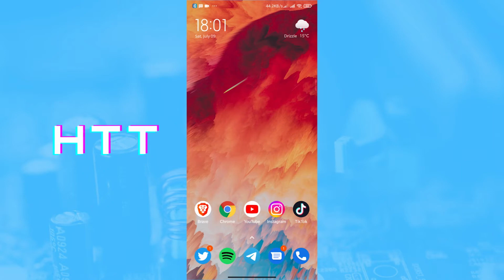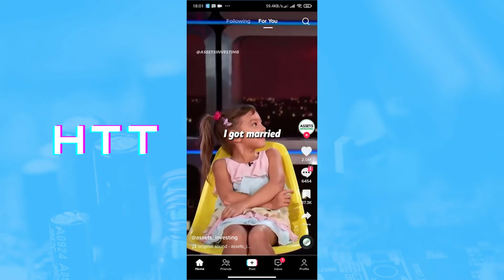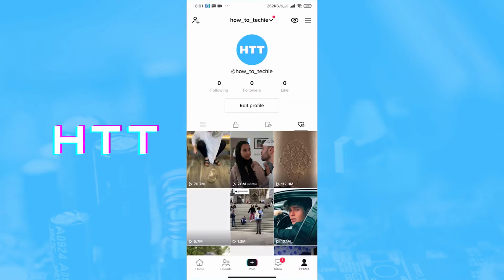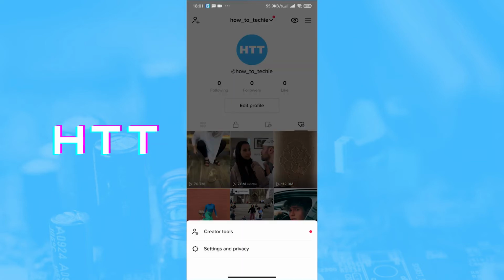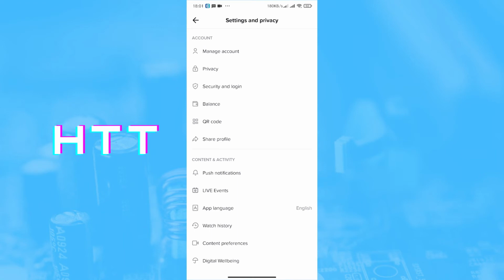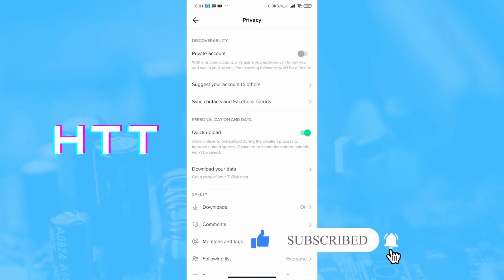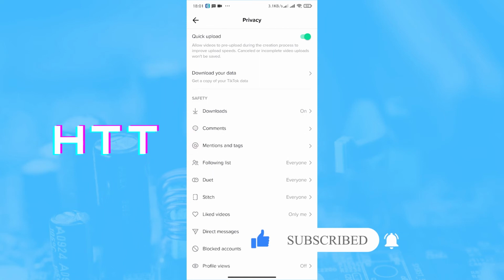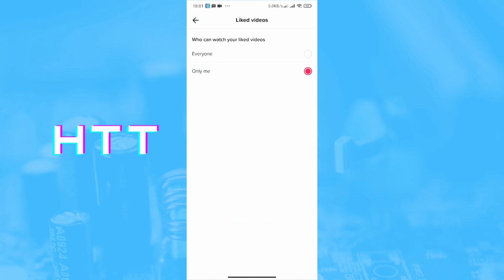How TO Private Liked Videos on TikTOk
Private your Liked Videos on TikTok

There are also other useful tips for Instagram, twitter, tiktok and so many more social apps.